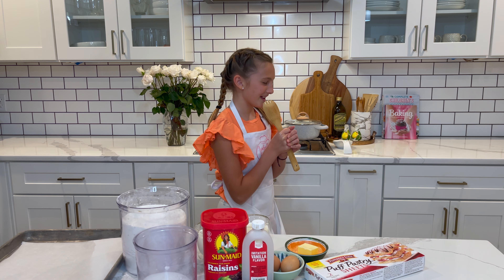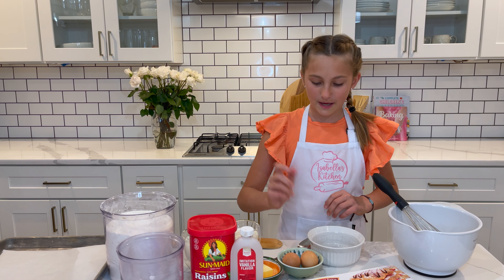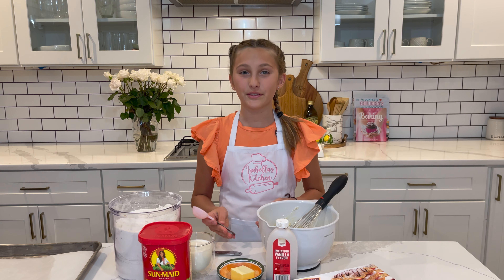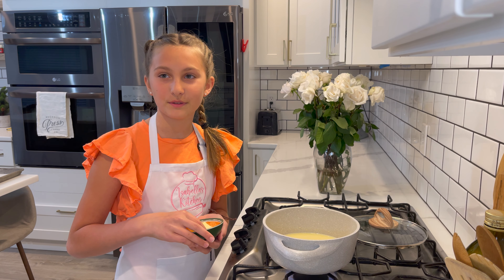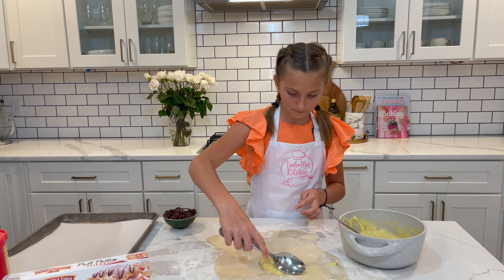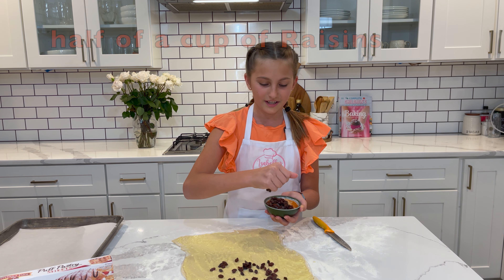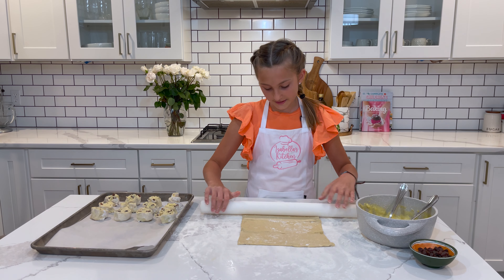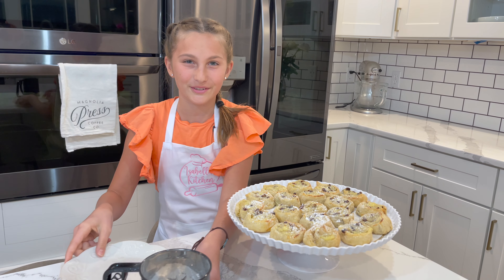Raisin Pinwheels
Ingredients:
~ 2 egg yolks
~ half of a cup of sugar
~ 12 oz.of milk (total)
~ 3 tablespoons of all purpose flour
~ half of a teaspoon of vanilla extract
~ 2 tablespoons of butter
~ 2 puff pastry sheets
~ half of cup of raisins